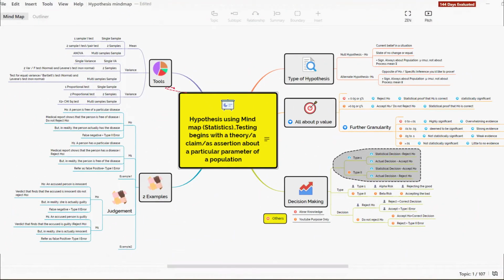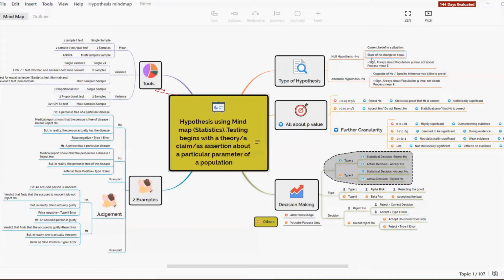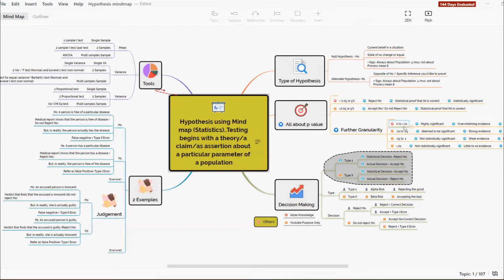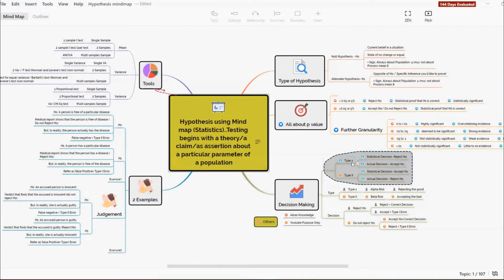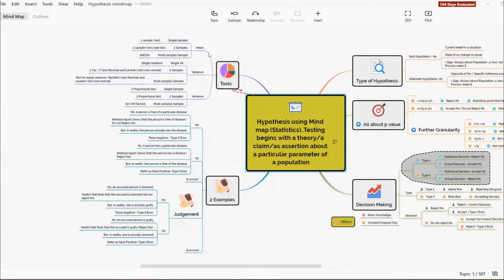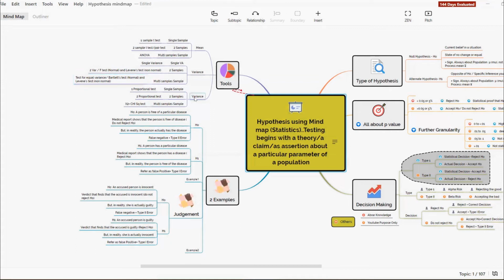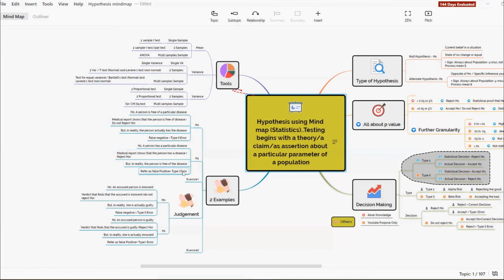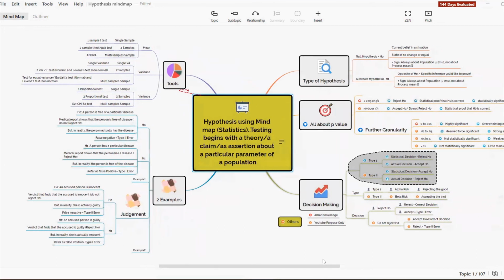Statistical hypothesis testing| Illustration using Mindmap & Xmind S/W| Null & Alternate Hypothesis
Core essential topic of Statistics is Hypothesis and now made simple, highly helpful for those who are in research field, analytics fields, Quality and project management, including medical and so on, also all 2 examples and which tools to use

Previous videos on Hypothesis:

1.What is Hypothesis in Stat Context |if p value is low, then Ho must go! |Core Statistics made simple